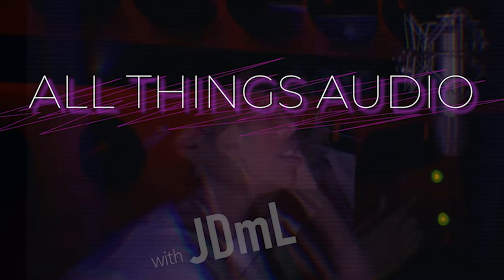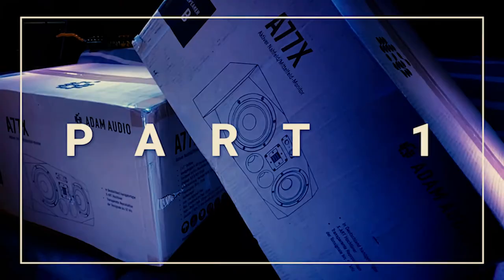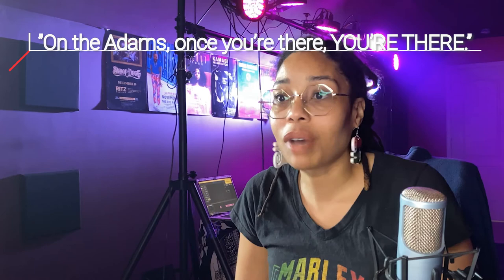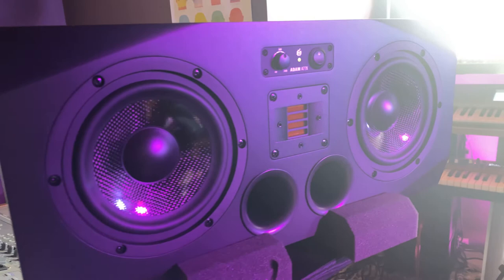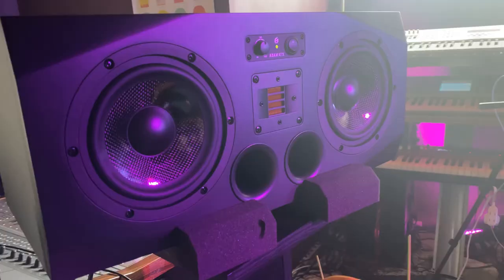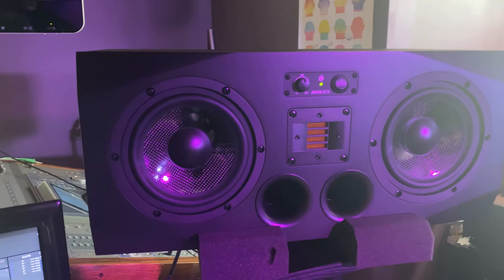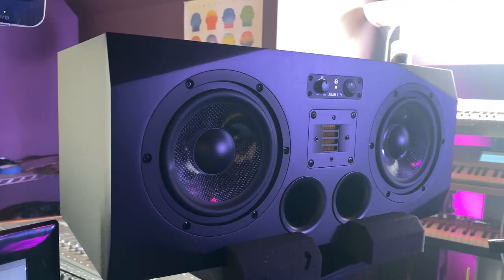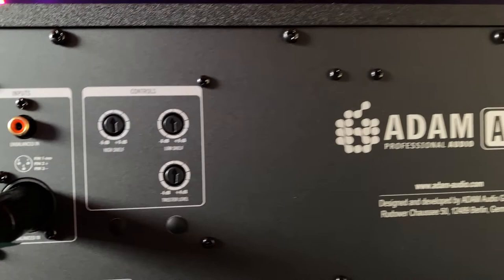Unboxing Episode! Adam A77X Studio Monitors: Part 1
Part 1 of unboxing and review of the ADAM A77X Studio Monitors.